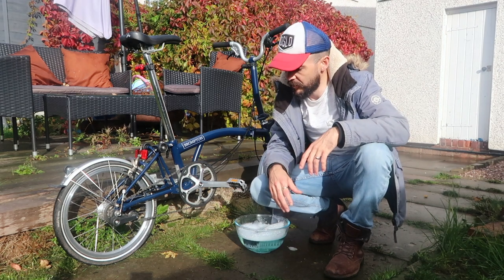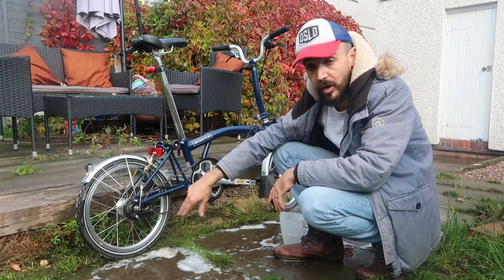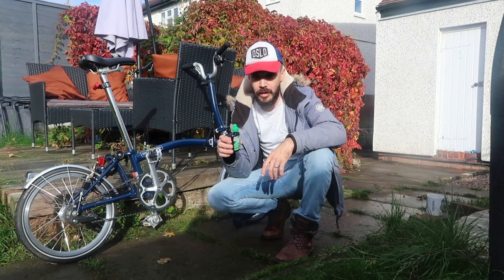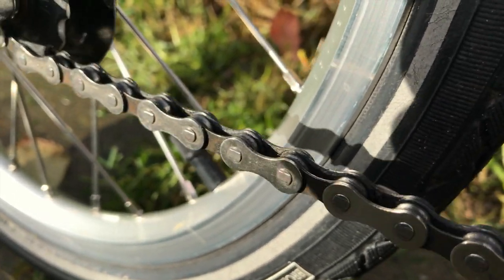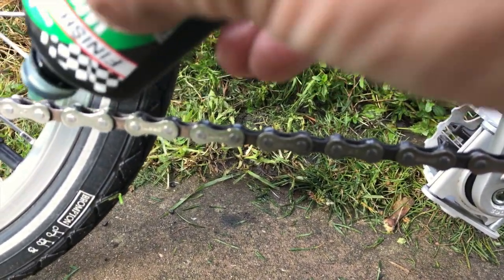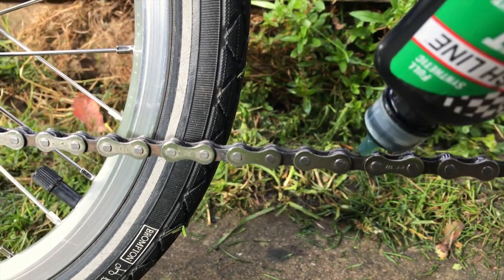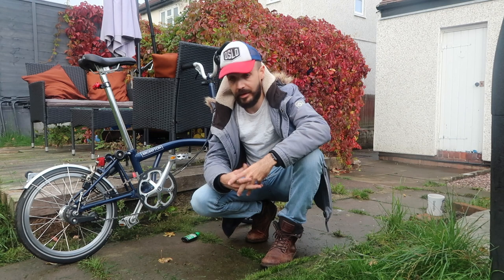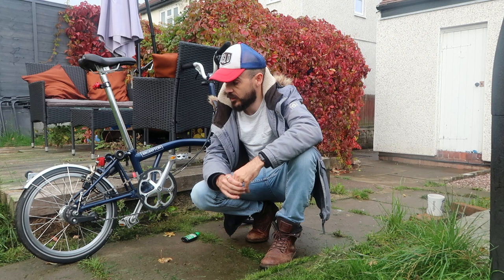Brompton Bike Maintenance - Cleaning and Oiling the Chain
So this is on the schedule for once a week. Cleaning your chain is important to keep the bike running smoothly. Heres how we do it but we would love to know any tips you have as well!